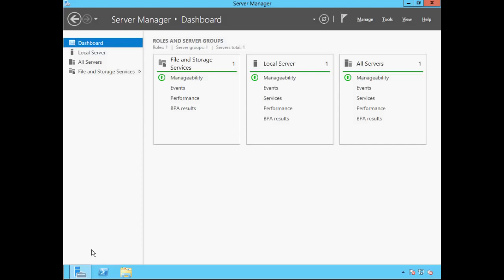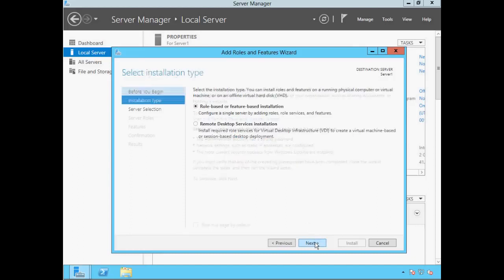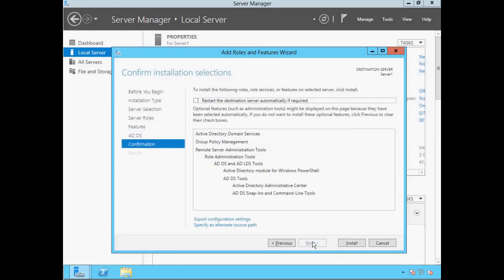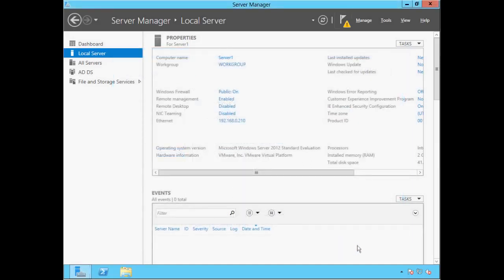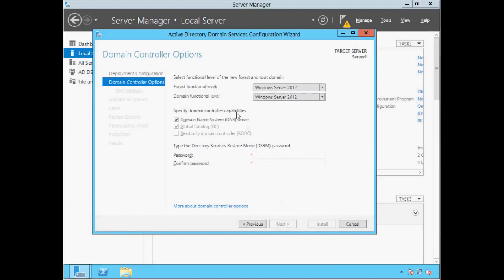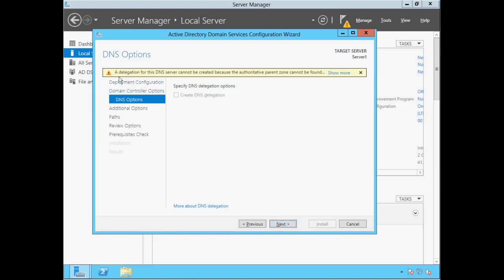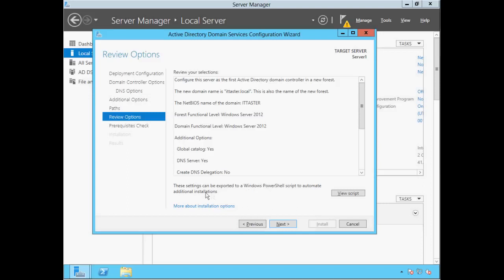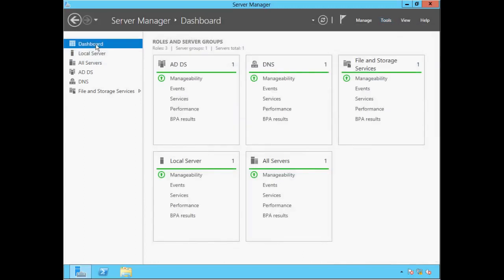Active Directory ADDS Installation Configuration Windows Server 2012